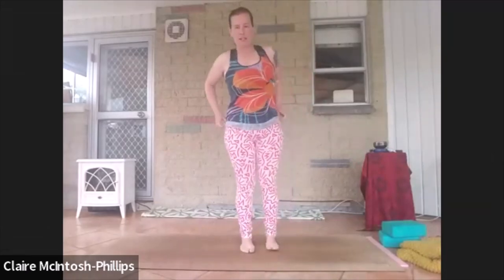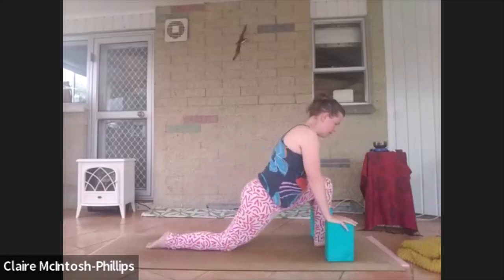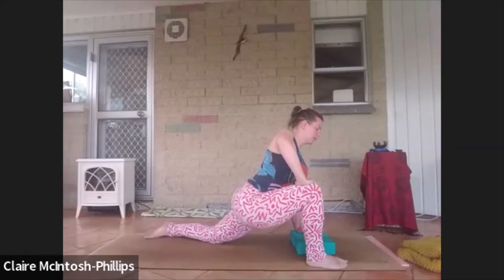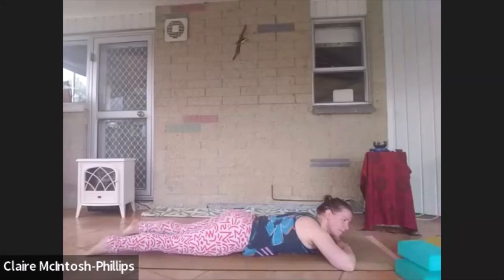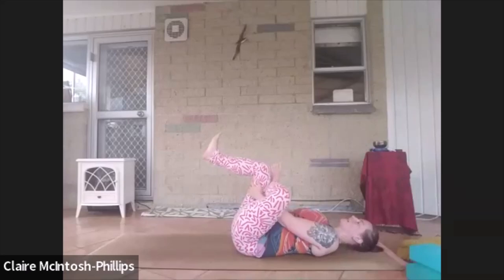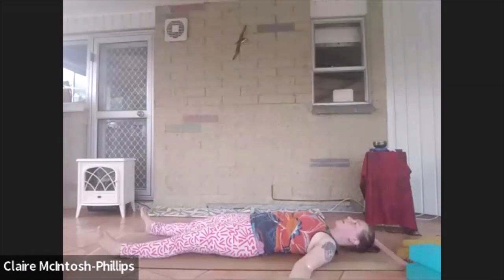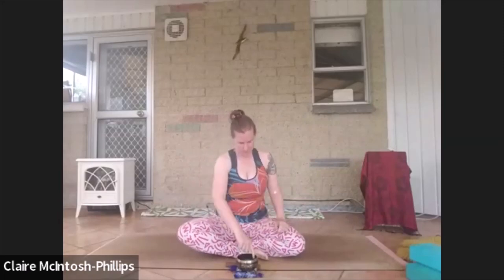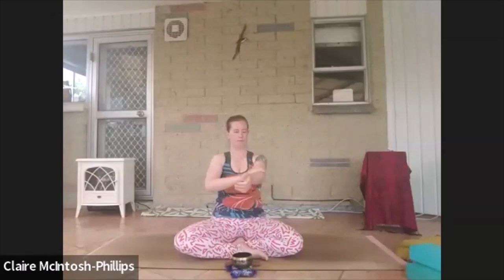full body warm up with spinal release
hasta uttanasana, uttanasana, surya namaskara

anjaneyasana with variations, shoulder stretch, balasana, anahatasana

setu bandha sarvangasana, figure 4, supta udarakarshanasana, supta pawanmuktasana

shavasana

pranayama: kumbhaka

AUM x 3
AUM SHANTIH SHANTIH SHANTIHI

HARI OM